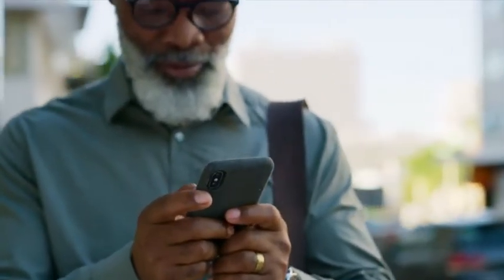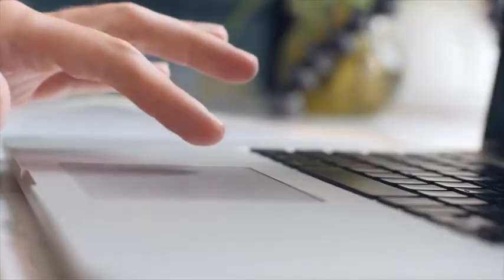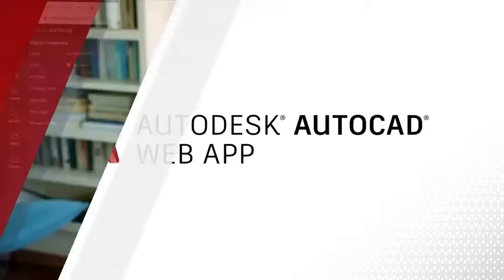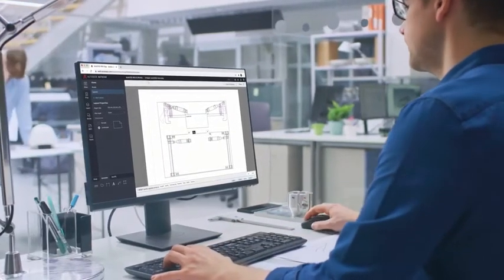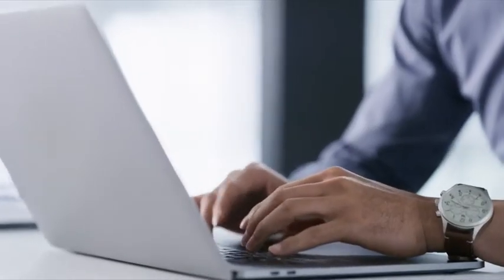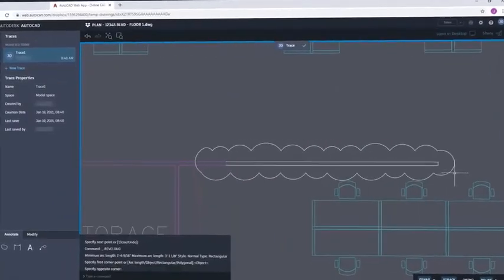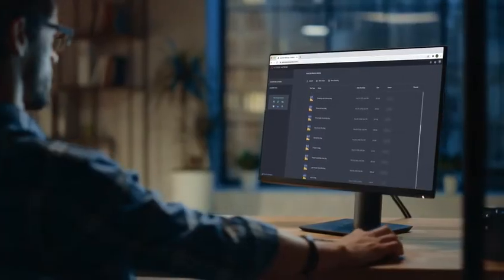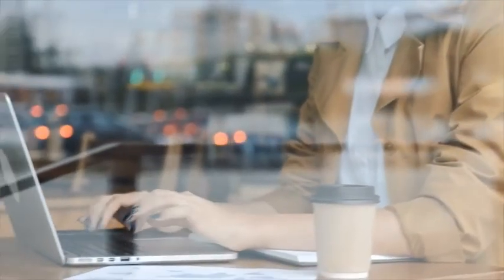AutoCAD Web Overview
The AutoCAD web app gives quick, anytime access to edit, create, share, and view CAD drawings from any computer web browser. Access to AutoCAD on the web and on mobile is also included as part of an AutoCAD or AutoCAD lt subscription. After purchasing an AutoCAD Web subscription, or a subscription to AutoCAD or AutoCAD LT, you can sign in at web.autocad.com to get started or download the mobile app from Google Play, Apple, or Microsoft app stores.